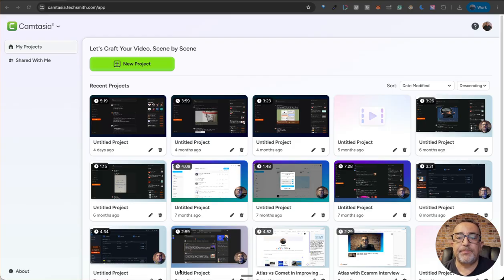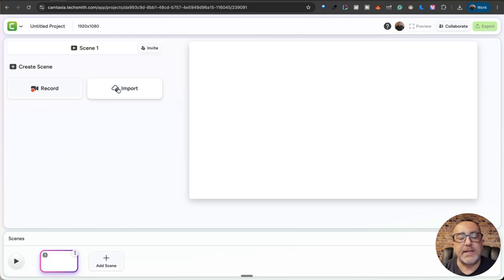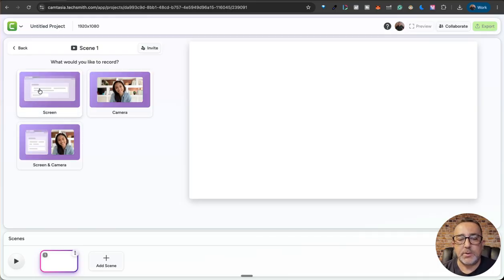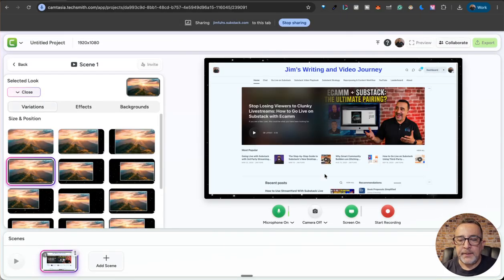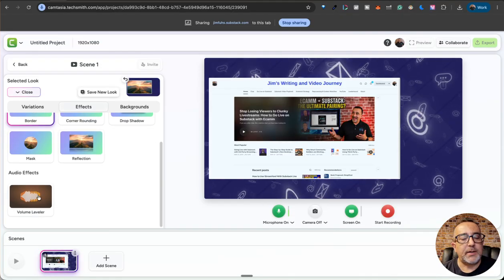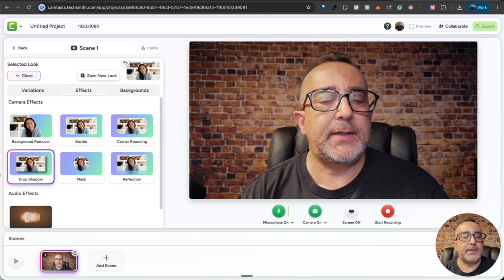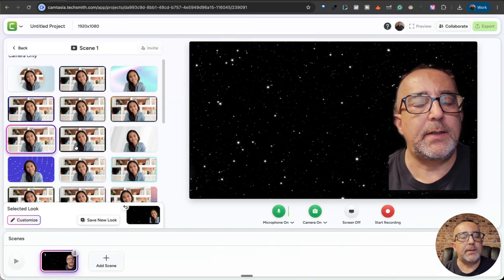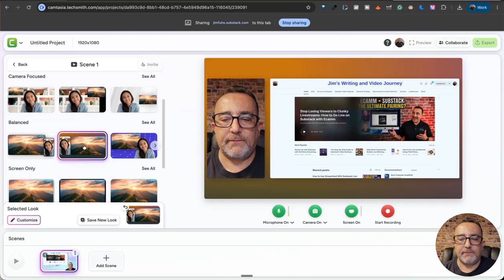Stop Paying for Screen Recording Software (This Is Free and Better)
If the only thing standing between you and your first video is "I don't have the right software," that excuse just ran out. @techsmith  the company behind Camtasia , now offers a free, browser based screen recorder called Camtasia Online. No install. No learning curve. Just open a tab and start creating.